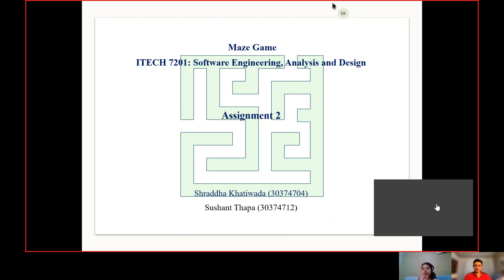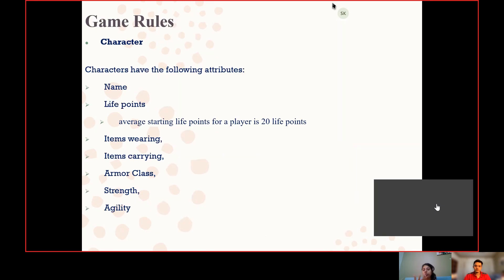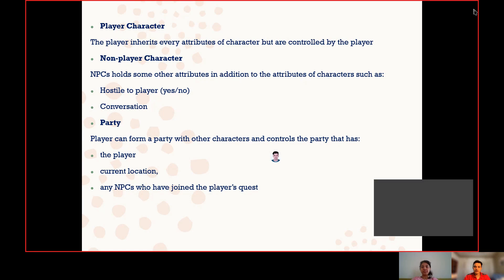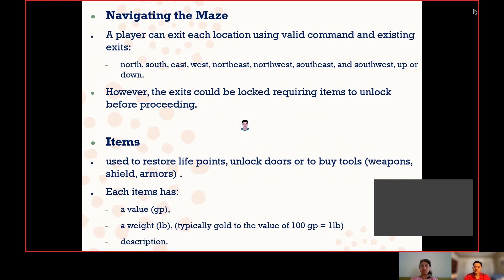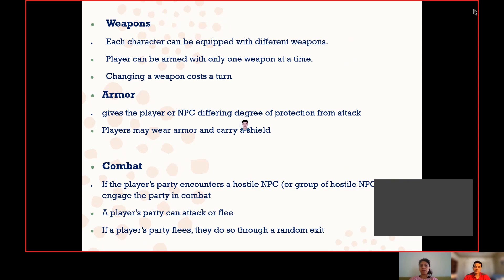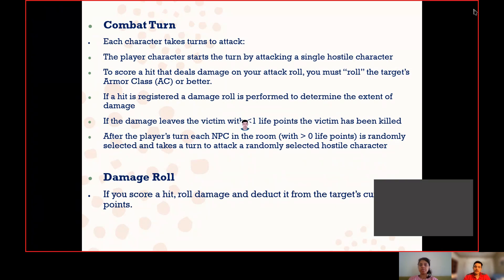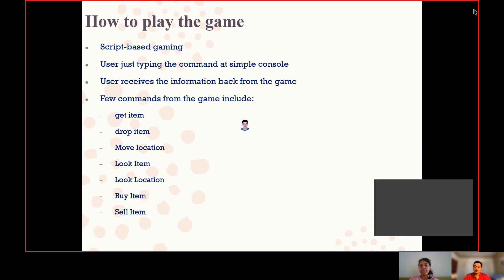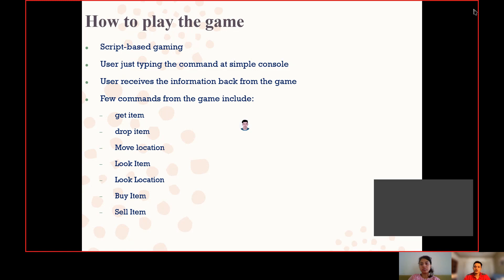Maze Game Presentation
Educational video presentation prepared as a requirement for assignment of ITECH 7201: Software Engineering, Analysis, and Design at Federation University